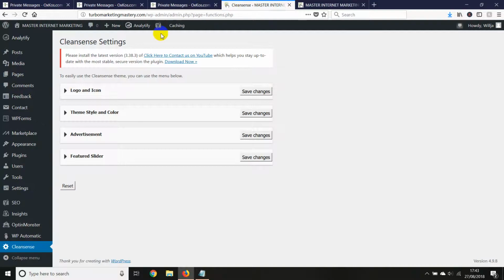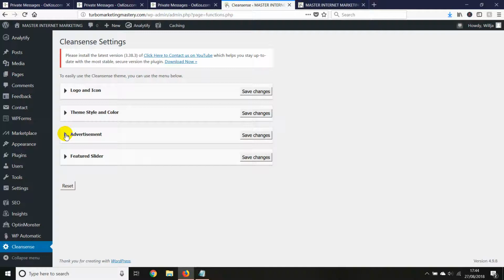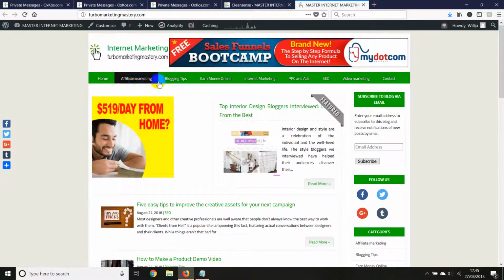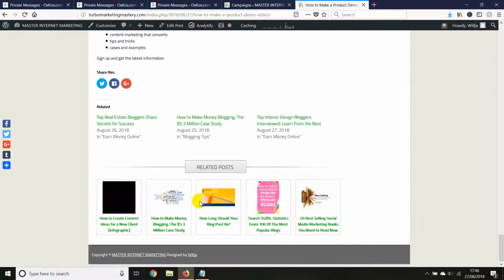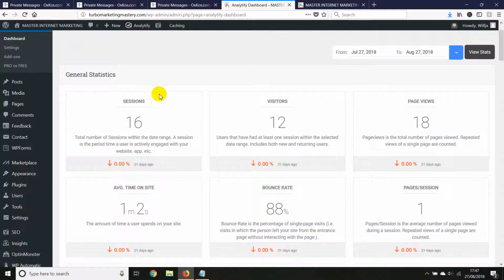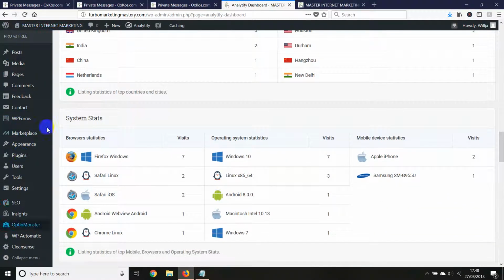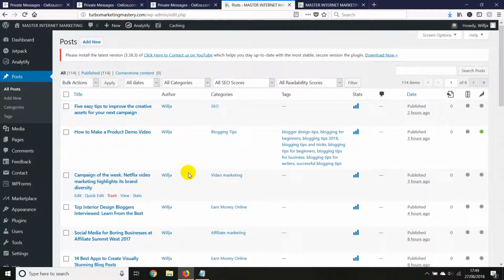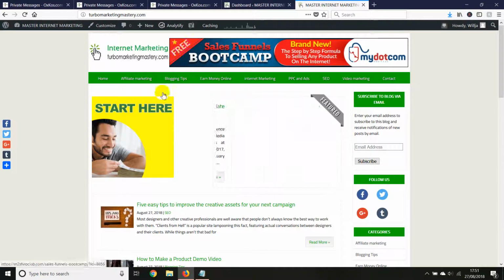Wordpress Admin area Tutorial and Guide-Tips Great Premium Wordpress Theme